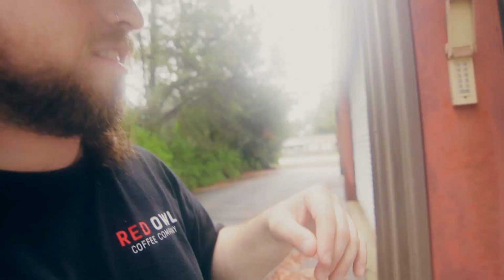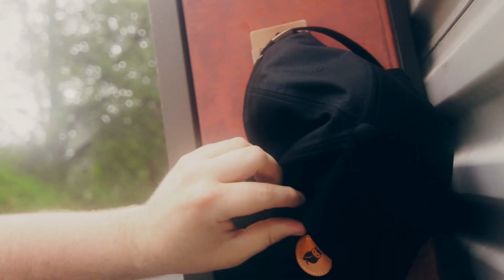Deity D3 makes me sound yummy